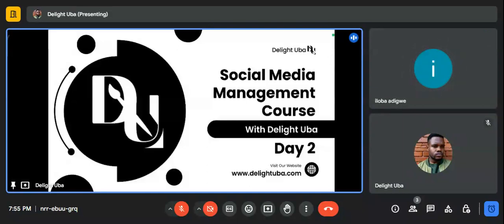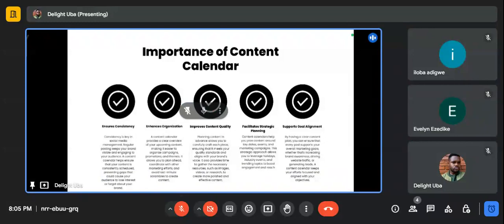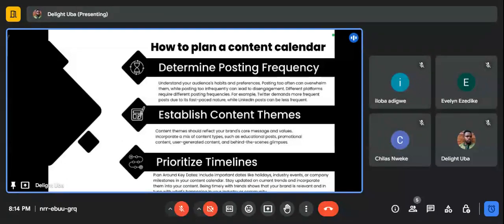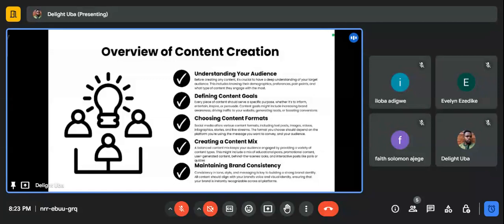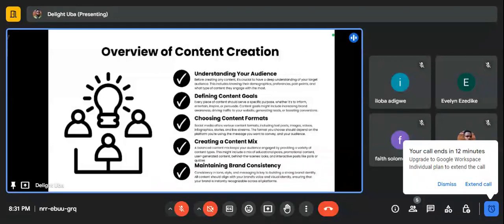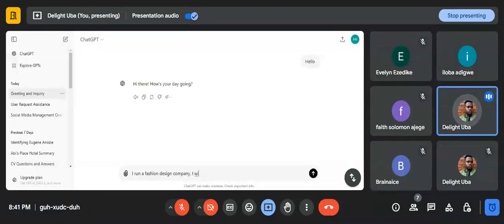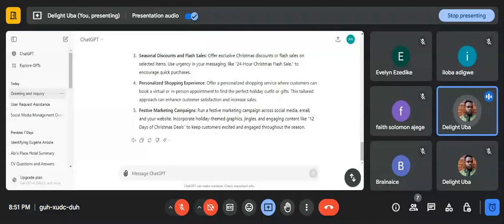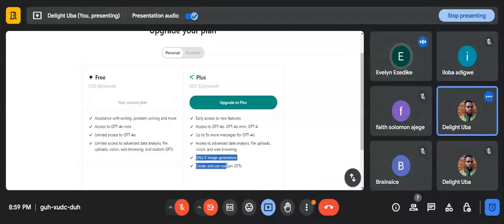Socia Media Management Course part 3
Course Upload Day 2